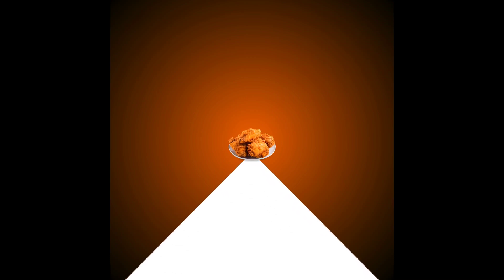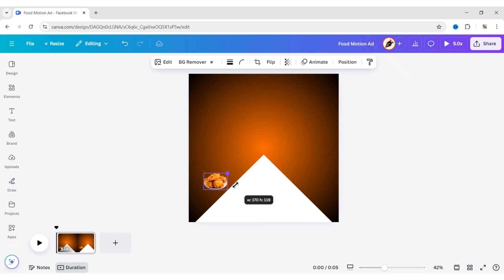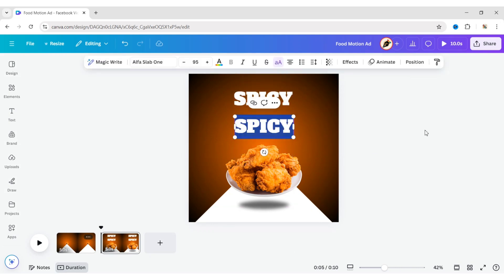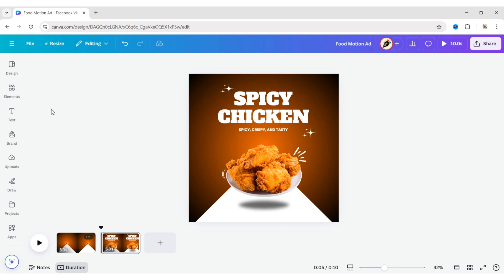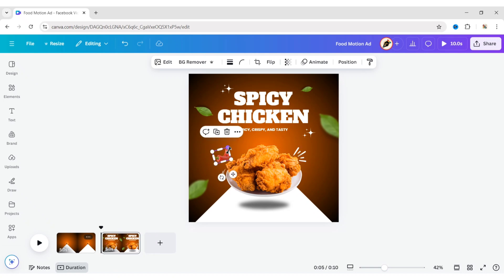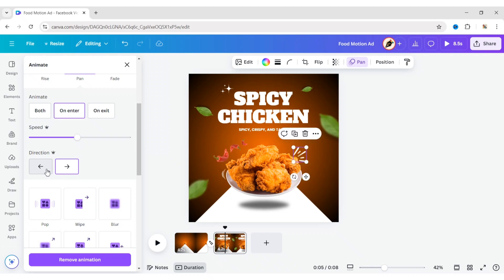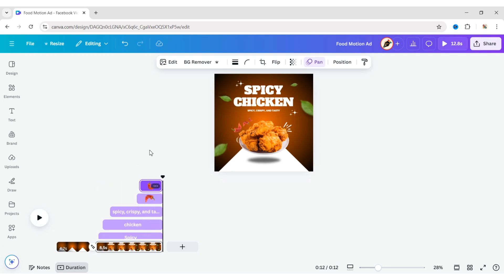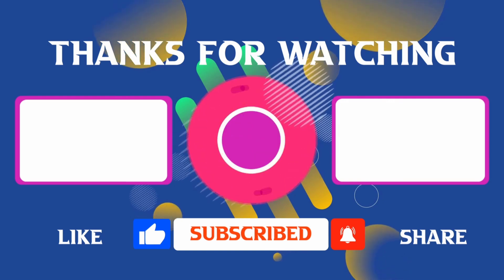Food Motion Ad Video Tutorial in Canva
Learn how to create eye-catching food motion ads using Canva in this detailed tutorial! In this video, we’ll walk you through the process of designing a dynamic food advertisement that captures attention and boosts engagement. Whether you're promoting a restaurant, food blog, or catering service, this guide will help you add motion and style to your visuals with Canva’s easy-to-use tools. No prior experience needed—perfect for beginners looking to enhance their digital marketing strategy. By the end of this tutorial, you'll have the skills to create professional-looking food motion ads to drive more traffic and conversions. Let’s get creative and take your food marketing to the next level!